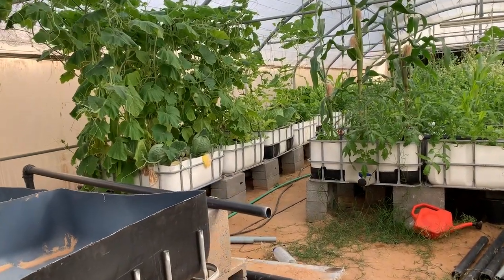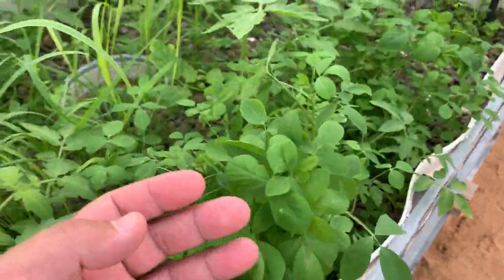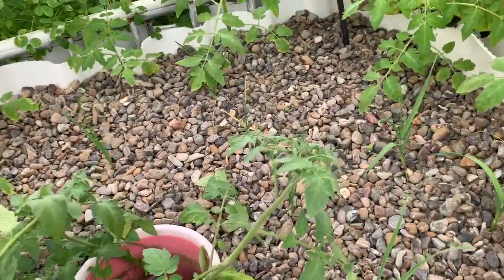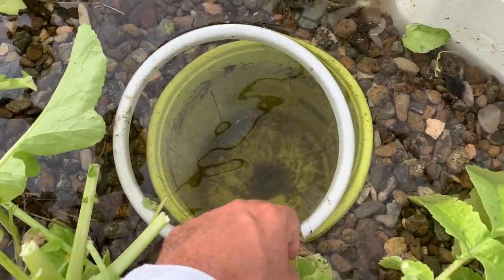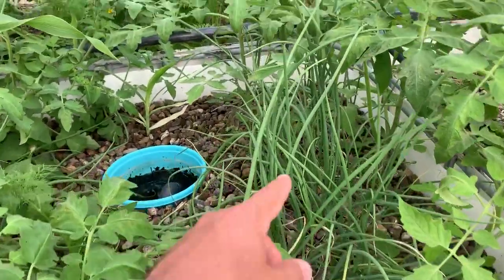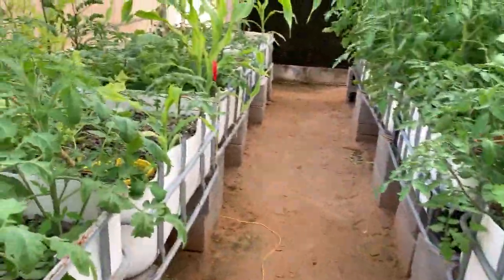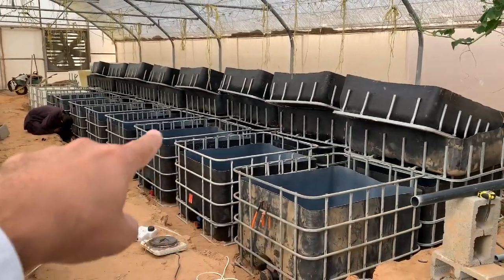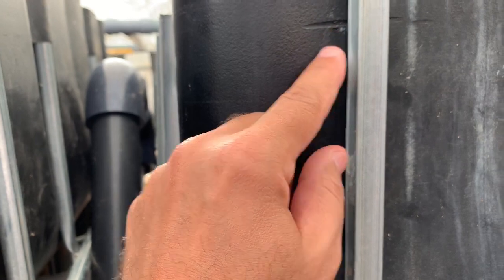Doing Aquaponic system in green house in UAE :) - update 5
Ever since we built the aquaponic system in our greenhouse;  we thought of sharing this with all of you out there to benefit and learn from each others too :)
It's located in our farm here in Abu Dhabi (UAE).
If you live in UAE and would like to come and visit us you're more than welcome :)